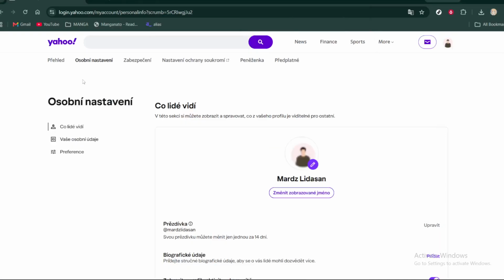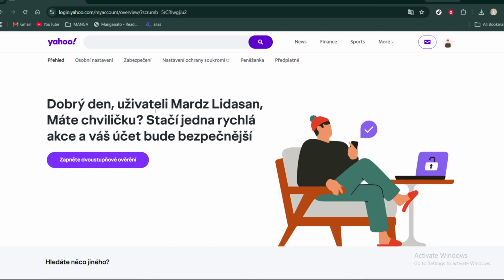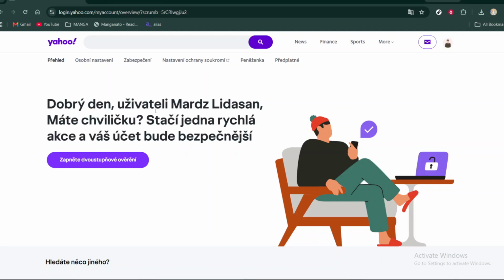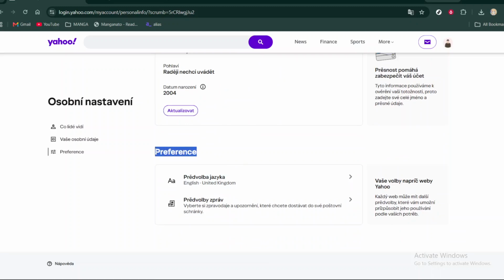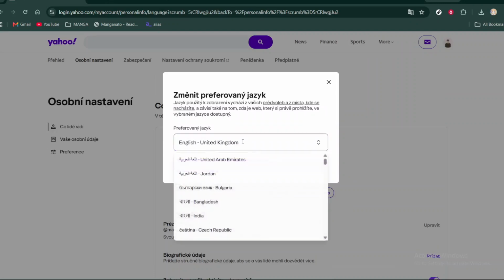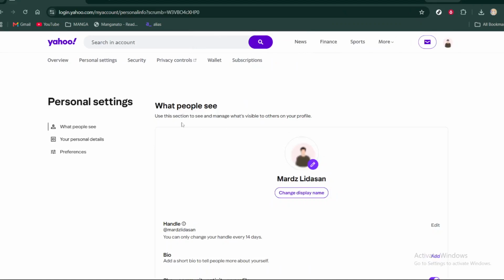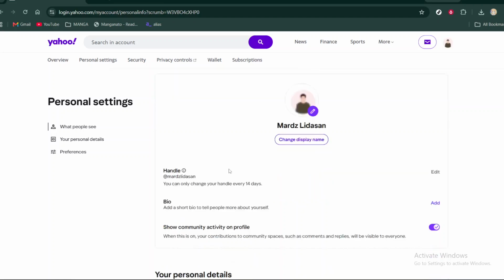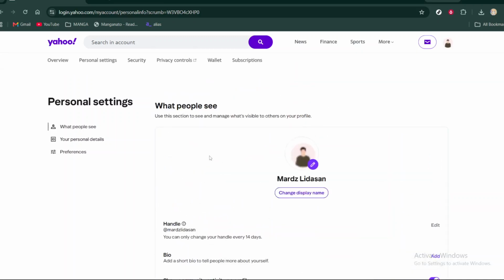How to Change the Language in Yahoo Mail (Full Guide 2026)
In this video, we discuss how to change the language in Yahoo Mail. If you're seeing Yahoo Mail in an unexpected language, we'll show you how to switch it back to English or any other language you prefer. Whether you need to change the language setting, adjust your language preference, or fix the language display, this tutorial covers it all. Follow along as we navigate to the language settings and update your preferred language in just a few clicks.

00:00 Introduction and Initial Navigation
00:28 Locating Language Preferences
00:46 Changing the Language
01:00 Verifying the Change
01:14 Confirmation of English Display